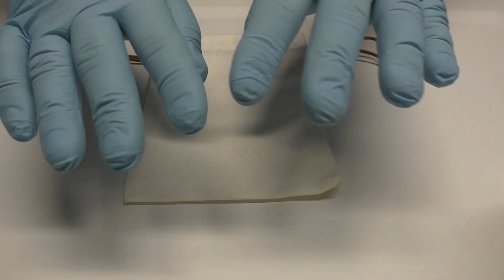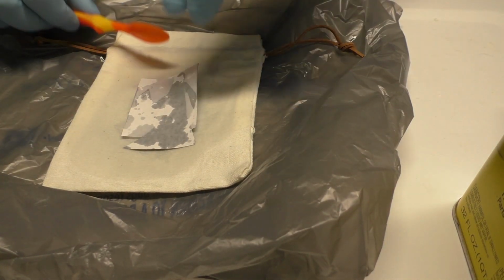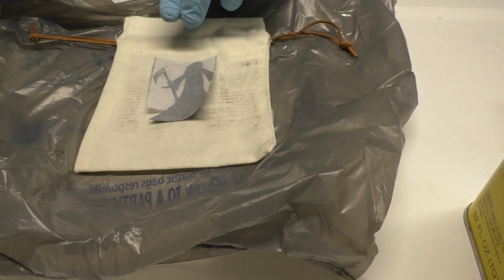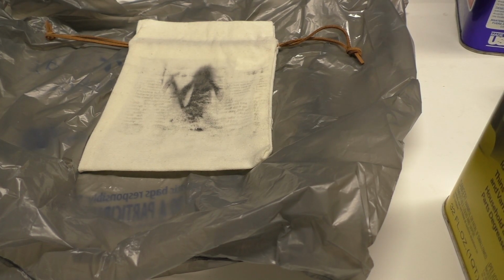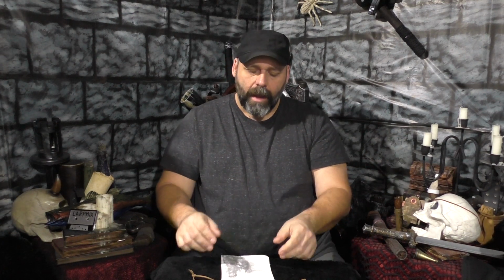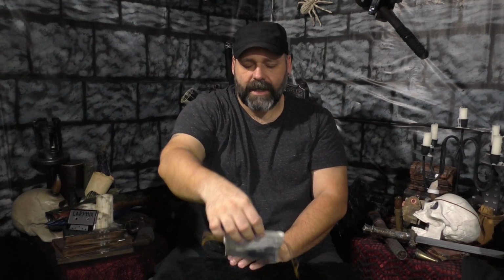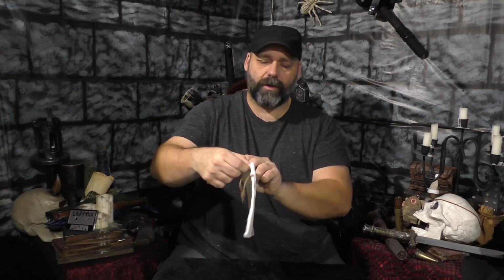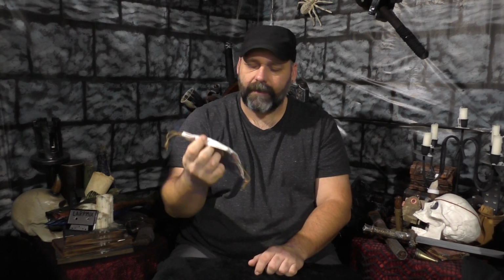Solvent Transfer Tutorial For Larp, Cosplay Or Fashion Design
In this video, Maxx shows us how to do solvent transfers and create a cool effect for props and costumes, or fake spiritual powers and defraud people out of money by using "precipitation mediumship" to create spirit card writings.  But no matter how you use this, everyone will want to know how you accomplished it.

You can use many different solvents for this type of transfer, like acetone, mineral spirits, wintergreen oil, goo gone or nail polish remover.

For the image, it will need to be printed or copied on a printer that uses toner only.  Or anything like newspapers or old comic books will work as well.

You'll need something round so it doesn't rip the paper you are transfering from, most use a sturdy metal spoon to rub the image.

***If you want the images to be hazy and sort of blurry like in my example, then use a fair amount of solvent, this will disperse the ink more.  If you want a cleaner, sharper image, only use small amounts of the solvent and work slower.***

Once the project is dry and completed, the smell from the solvent should dissipate and I suggest using a clear coat spray paint or something along those lines to seal the image in, especially if you intend to wash it.  Keep in mind if you do not wash it, the piece you made will now likely be much more flammable, especially if using acetone.  So, be warned and be safe!

or

HUGE thanks to all of my supporters past and present!  Thank You!